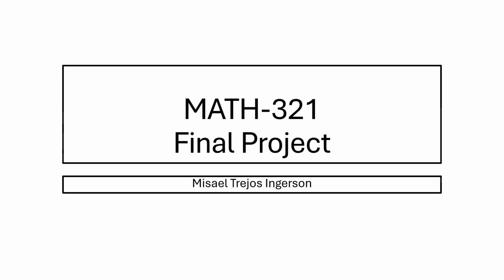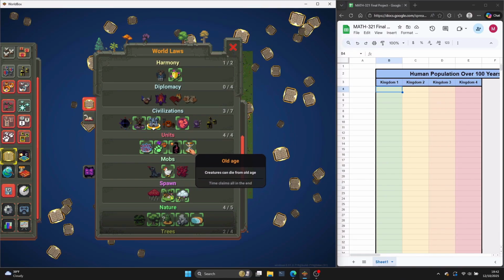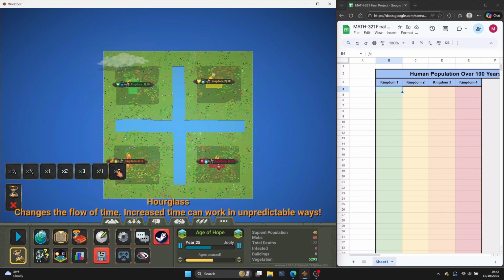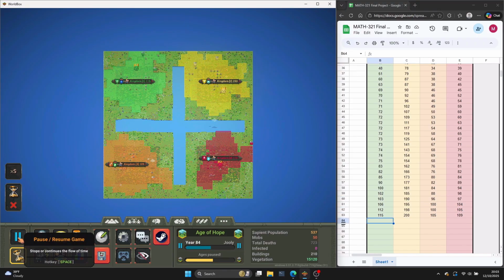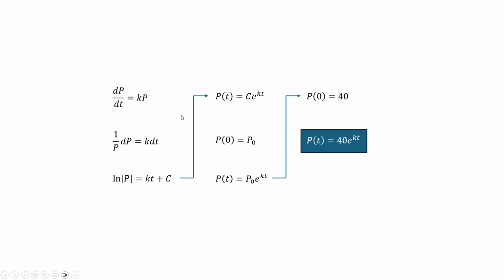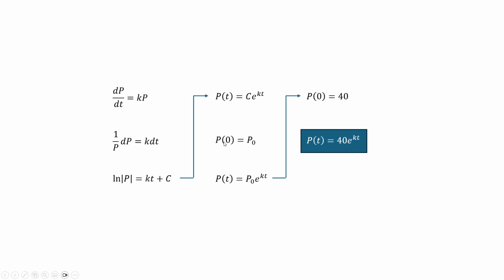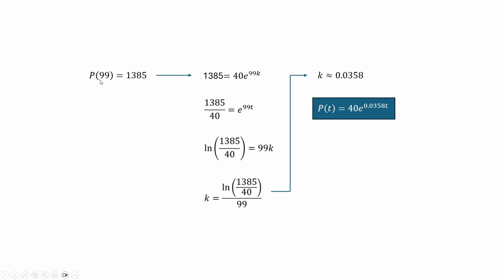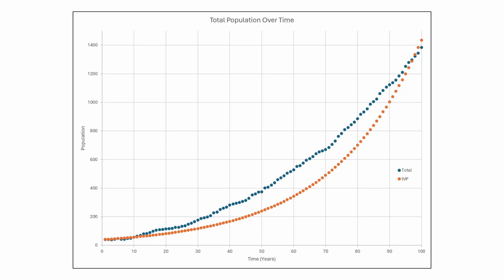MATH 321 Final